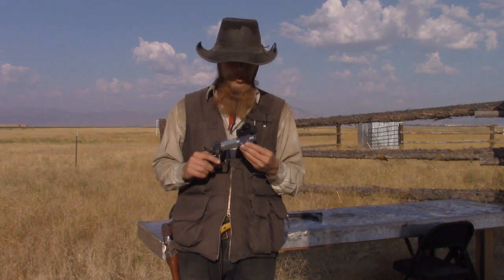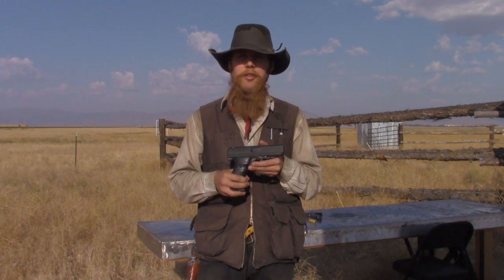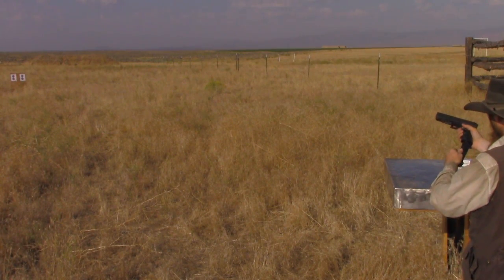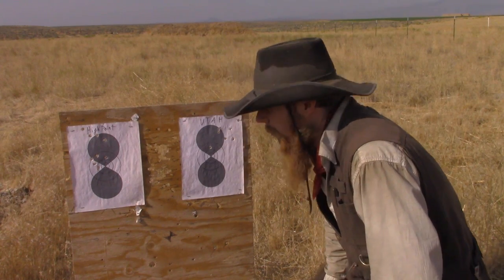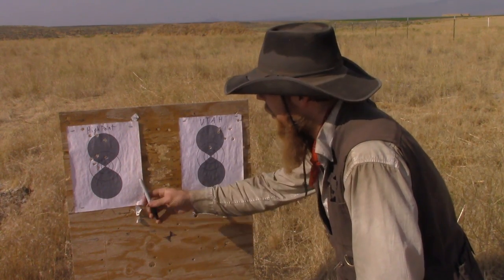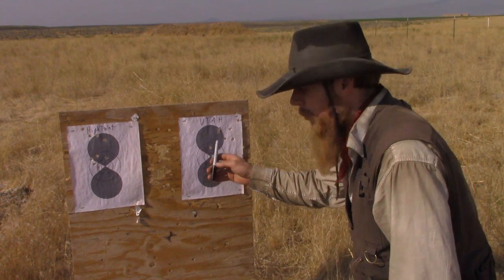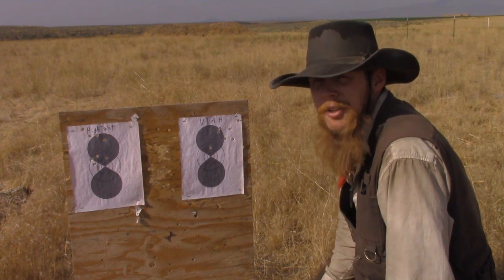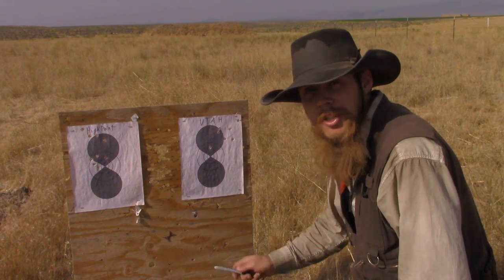Accuracy Testing DIY Rifled Barrel (TIS104)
The Idahoan tests the accuracy of the 40 S&W barrel that he made in previous video "Making a Rifled Barrel without Machine Tools," and compares it to an entry-level commercial handgun.